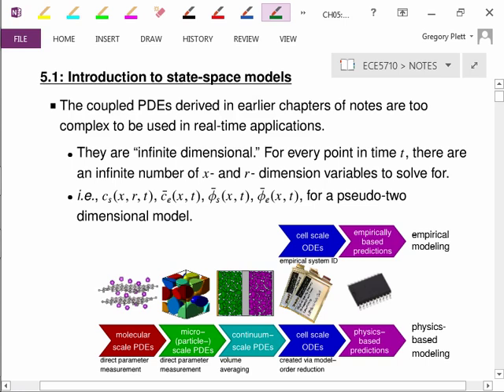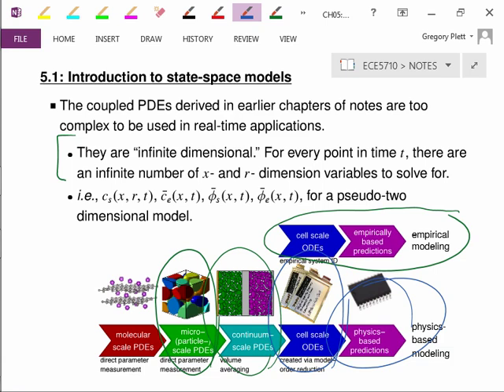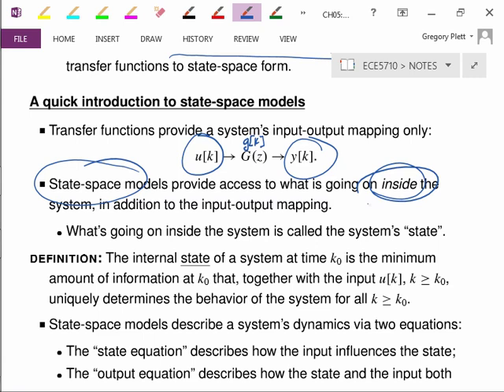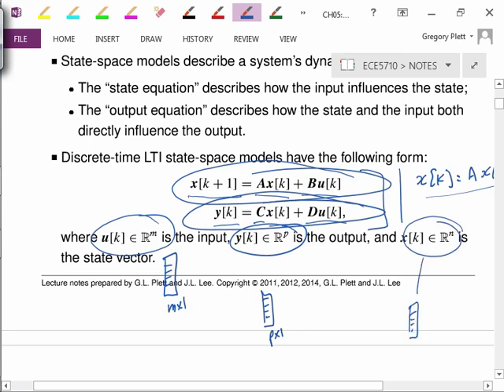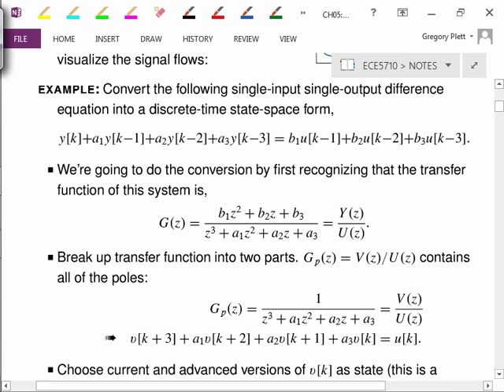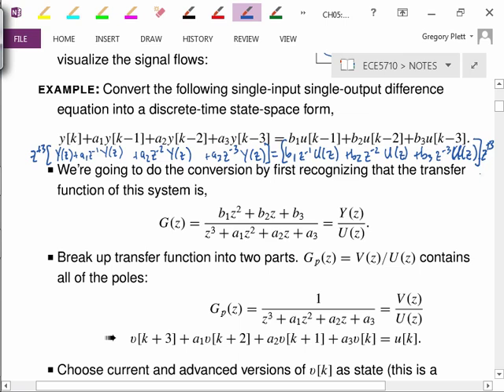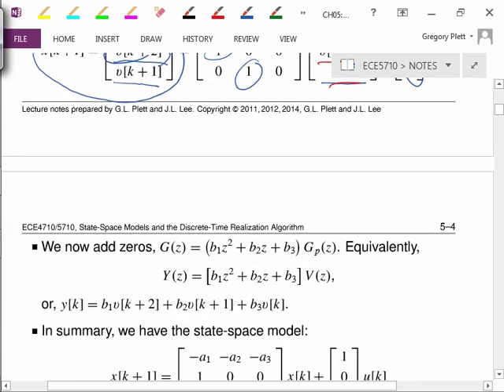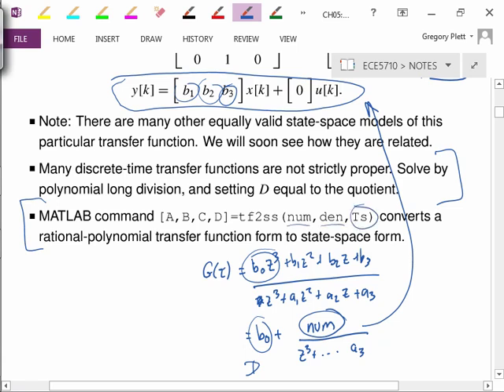ECE5710 Topic 5 1